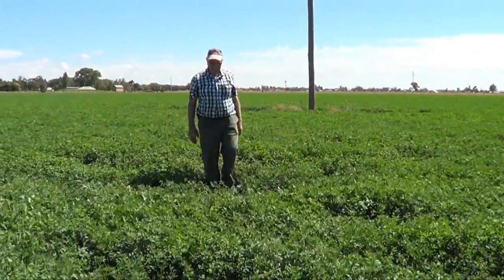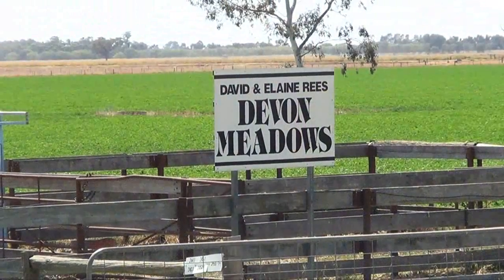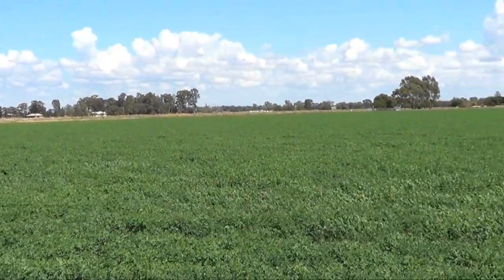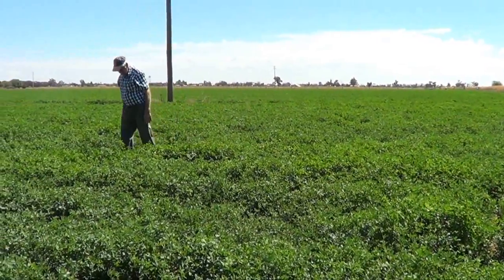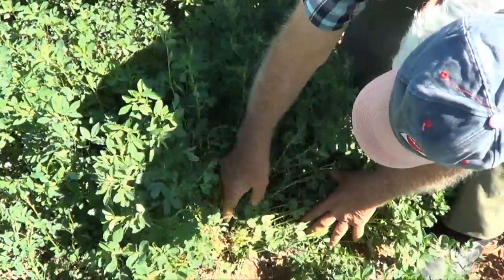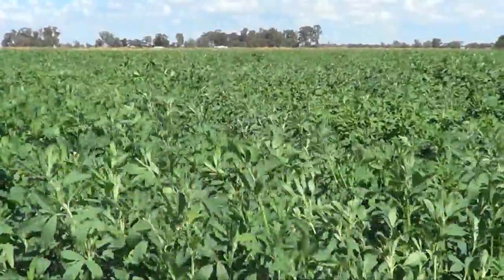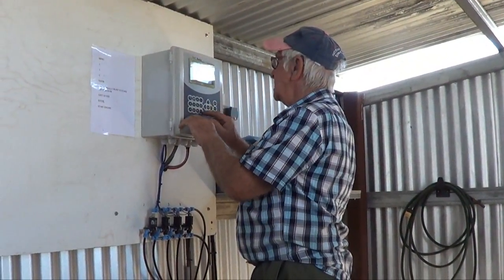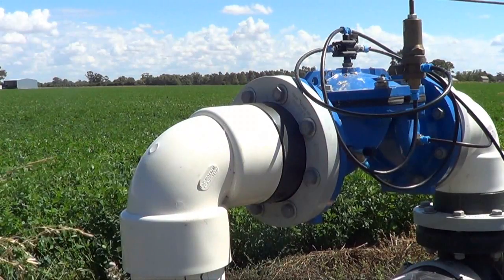Growing Lucerne with Netafim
David Rees from Finley in New South Wales is growing lucerne with Netafim drip irrigation. Not only does he find the system really easy to operate but he has had great results too! Thank you, David, for taking the time to share your thoughts with us. For more information on Netafim smart drip and micro irrigation solutions, or to find your local Netafim representative please visit our